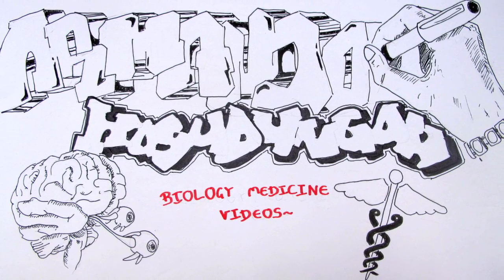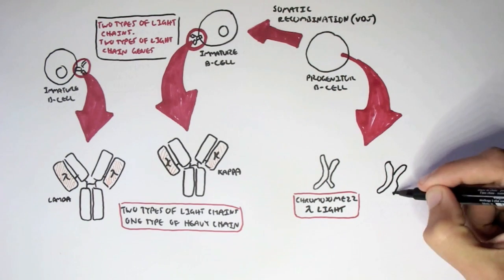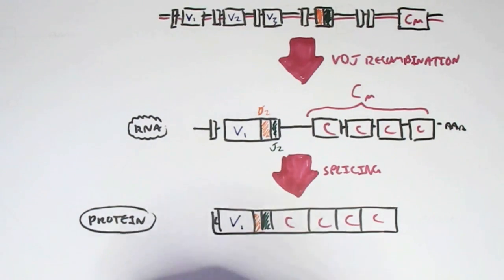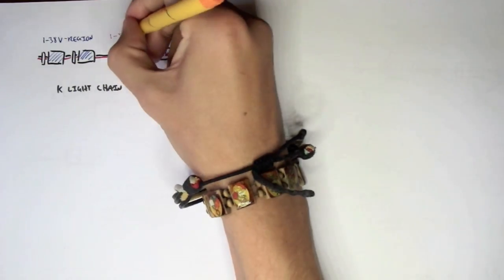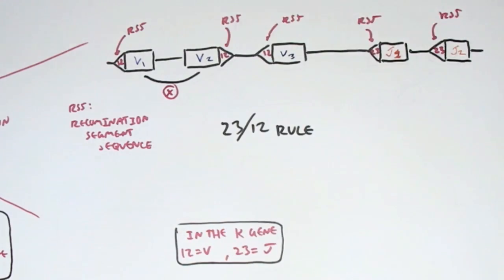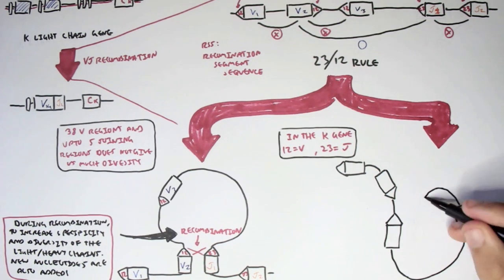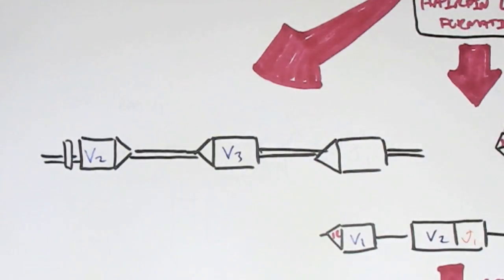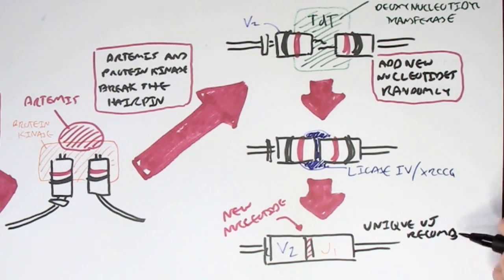Immunology - Antibody Somatic (VDJ) Recombination II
Delve into the second part of Antibody Somatic V(D)J Recombination, focusing on mechanisms like junctional diversity, P- and N-nucleotide addition, and allelic exclusion. This educational video highlights how these processes enhance antigen receptor variability—essential knowledge for immunology exams and understanding adaptive immune responses.